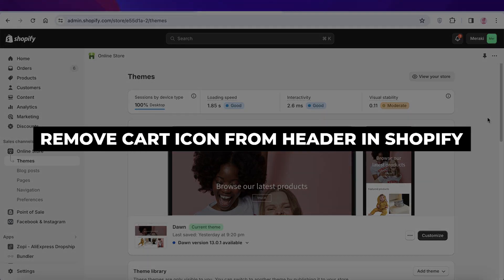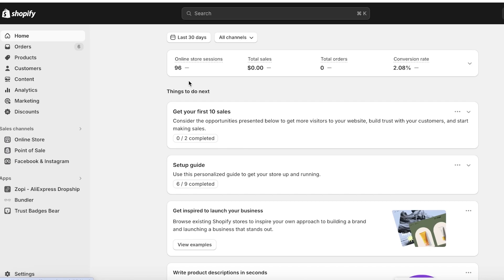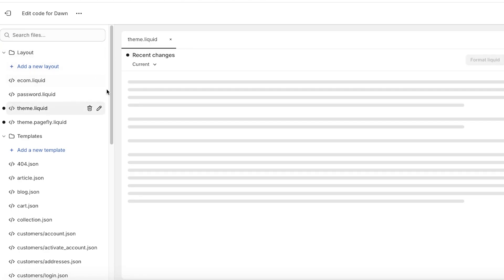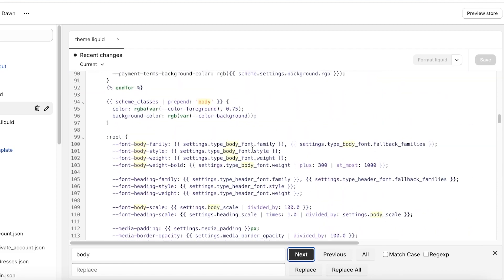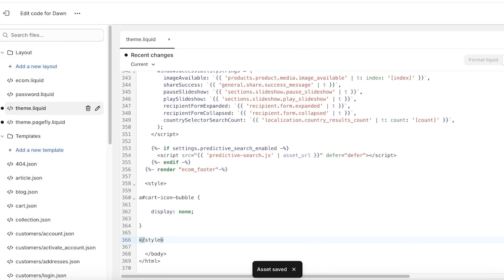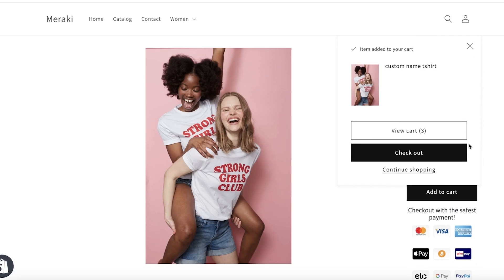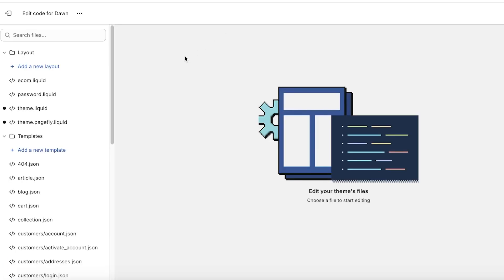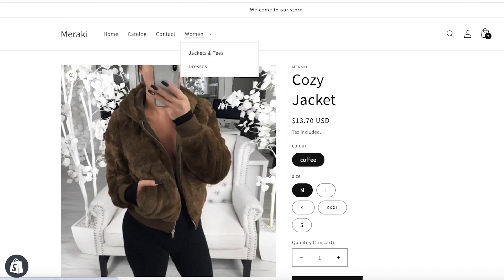How To Remove Cart Icon From Header In Shopify 2026 (For Beginners)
In this video we show you How To Remove Cart Icon From Header In Shopify. This video will cover everything that you need to know and help you get started with this software.